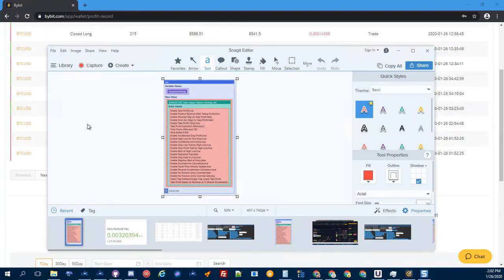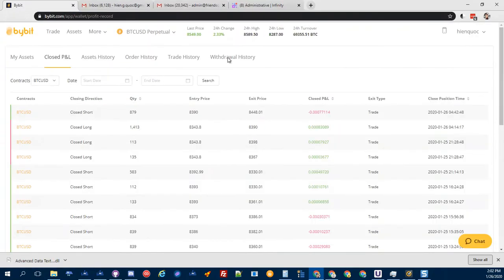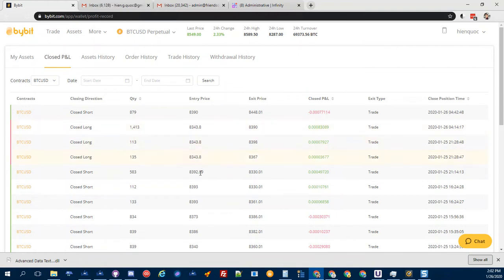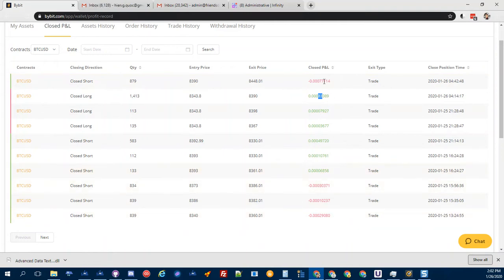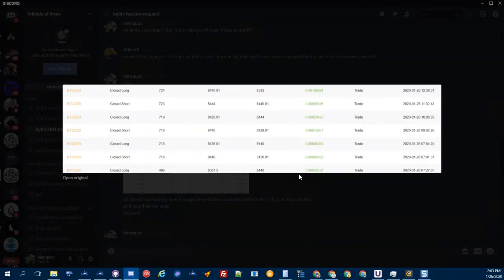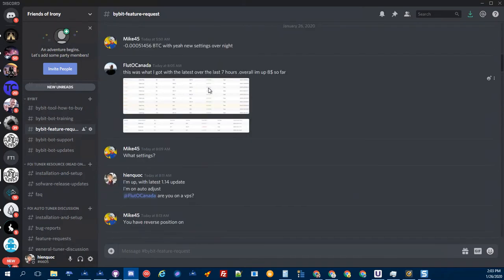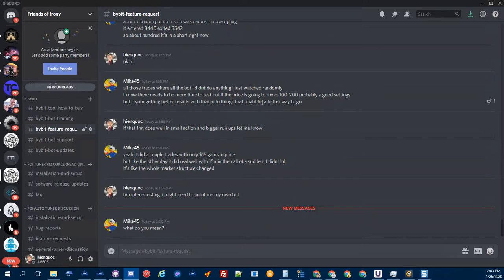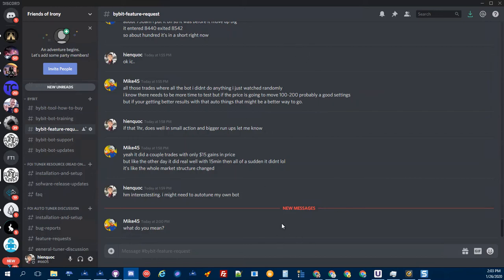Bybit Trade Bot Price Increase Annoucement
How to Make a Living Trading with the Wolf Pack Leverage Trading Course $10/month

You'll be offered the 7 day trial after you sign up for the giveaway

BTC: 1KZCXHmVVtUY2x16dhGV7CdUWR4GoBFd2
ERC20: 0xabd414Ef8f90Ed6Eb537aFC81b37A09d8E150A6b

username: showme
Pass: evolution